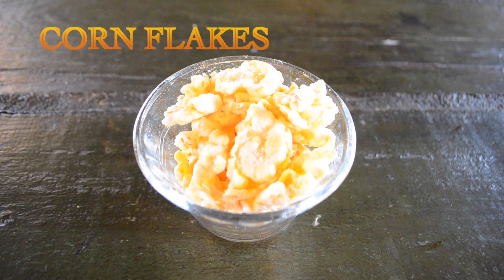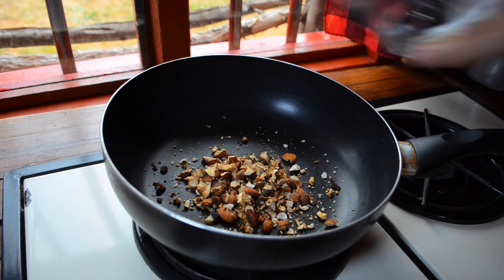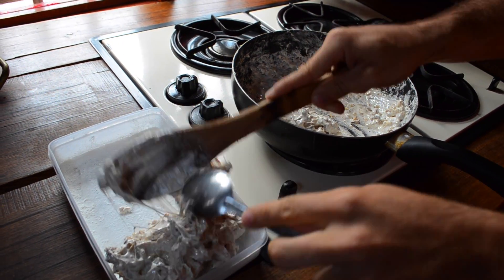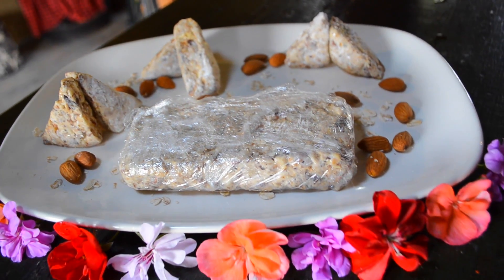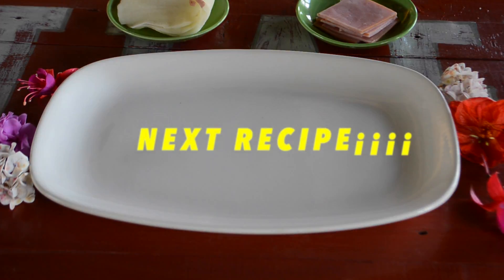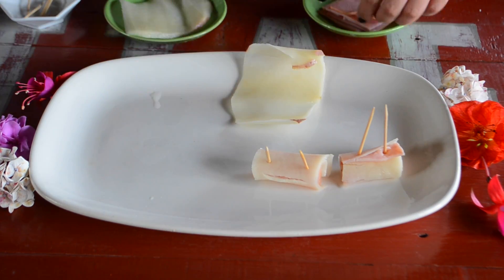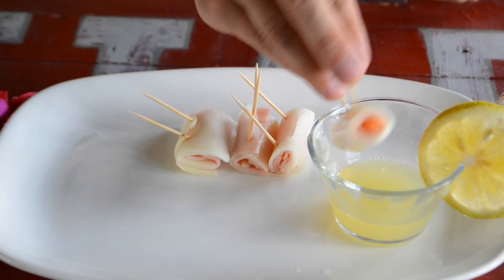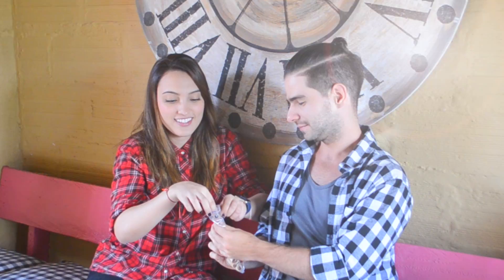HOW TO MAKE THE BEST SNACKS TO GRAB AND GO (DIY) FT Taty Uribe -Juandaimond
JuanDaimond ..

Potato chips to go

What you need:

1 potato
Some Ham Slices
Lime
Frying sesame oil

Slice all the potato into thin chips, put a slice of ham on top of each potato slice,  roll it and hold it with 2 tooth picks…. Afterwards soak the rolls in lime juice and continue to deep fry them until golden and crunchy.
Let the chips rest and then seal them in zip lock bags … they will be ready for you to grab and go

CEREAL BARS

What You Need:

1 cup of oat flakes
1cupof corn flakes with no sugar
5 tablespoon of nuts
5 tablespoonl of almonds
2 bowls of marshmallows

We toast the almonds, the nuts and the oat with no oil in the same pan for 4 minutes
Melt the marshmallows in .
Mix all the ingredients and pour on butter paper.. then take it out the  for 35 minutes until it becomes solid.
When solid  cut into bars … which you can later wrap and they will be ready for you to take anywhere.